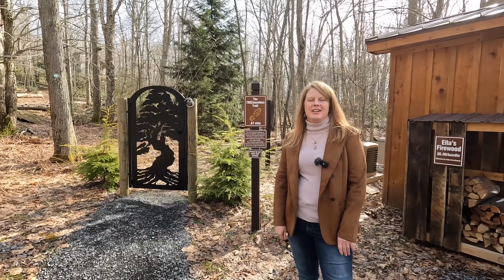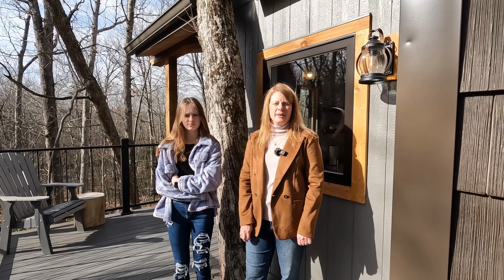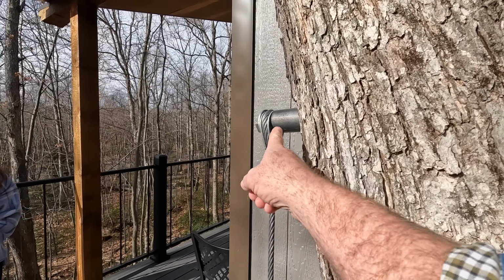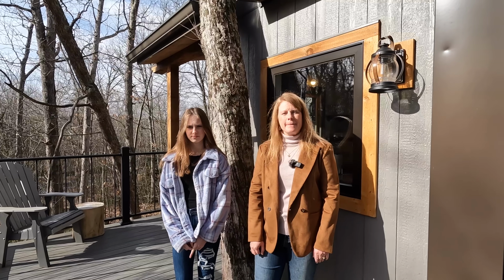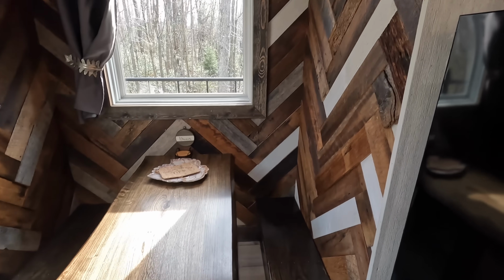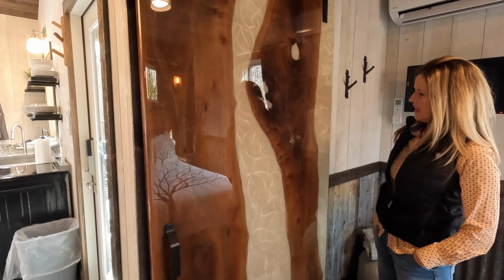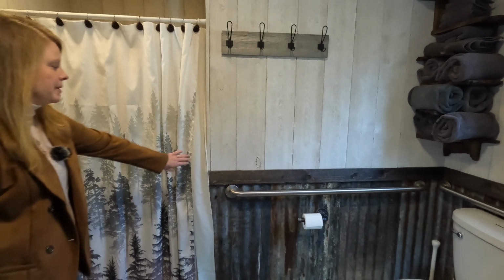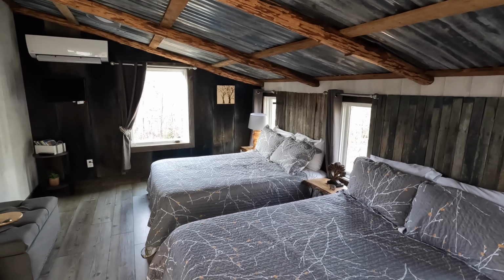Incredible Treehouse Cabin, Welcome to the Day Dreamer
Today we visit Ella's Enchanted Treehouses and take a tour of the Beautiful Day Dreamer.